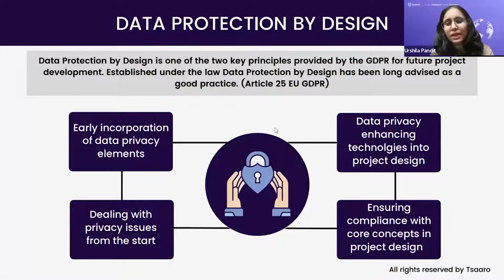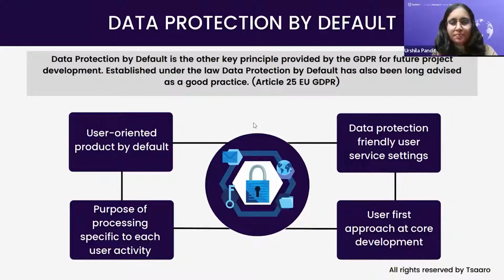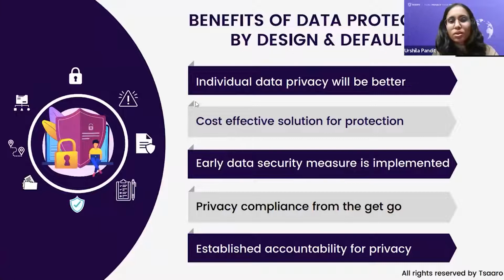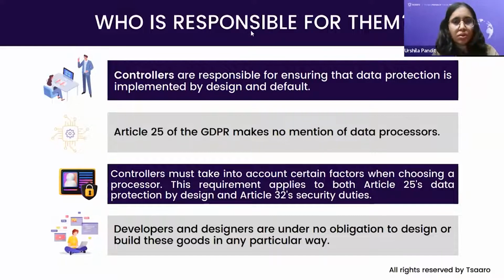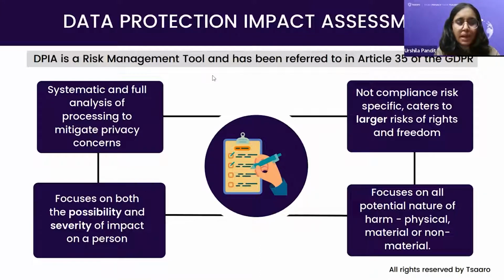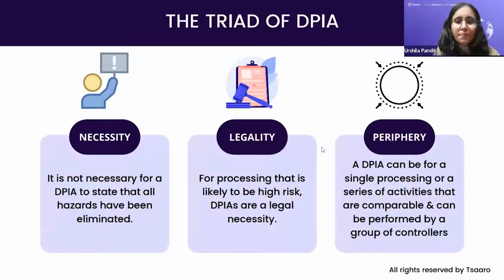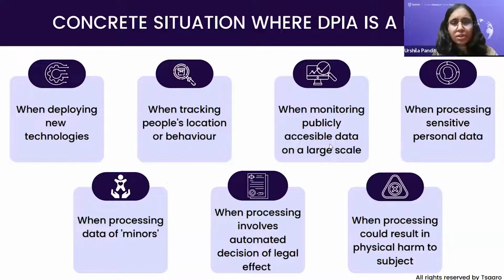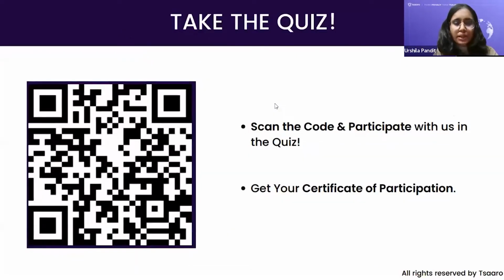Free Privacy Training Session IV | Data Protection in Practice | By Urshila Pandit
Data protection is becoming a crucial component of both technology advancement and services is provided. Although the GDPR is not precise about how you should execute these changes, adopting a privacy by design strategy would often necessitate a considerable cultural shift for many organisations.

Data Protection by Design and Data Protection by Default are two essential ideas of GDPR. Both have been advised as good practice, are codified in the GDPR's Article 25.

Data protection by design refers to the early integration of data privacy elements and data protection strengthening technologies into project design while Data protection by default entails having data protection-friendly user service settings by default and only collecting data that is absolutely essential for each individual processing purpose.

Therefore, we present you with session IV on Privacy Training by Urshila Pandit, Senior Data Privacy Consultant at Tsaaro.

Key discussion points from this episode are:
00:00 Introduction
00:18 Our Speaker
00:46 Data Protection by Design
03:04 Example
04:18 Data Protection by Default
05:54 Example
06:56 Benefits of Data protection by Default & by Design
09:27 Who is responsible for them?
14:52 Data protection impact Assessment
17:28 The TRIAD of DPIA
21:06 Concreate situation where DPIA is a must
22:22 Benefits of Data Protection Impact Assessment
25:10 Take Quiz